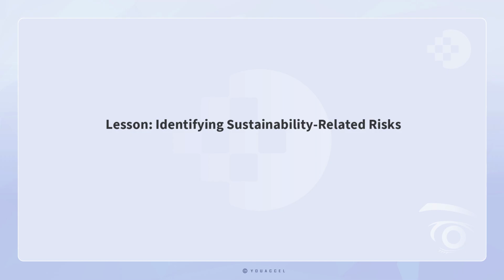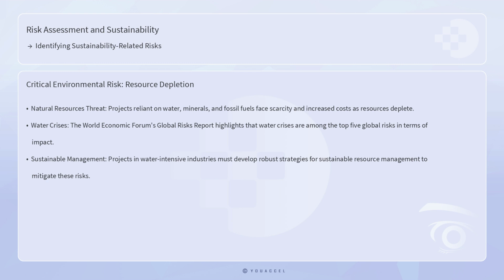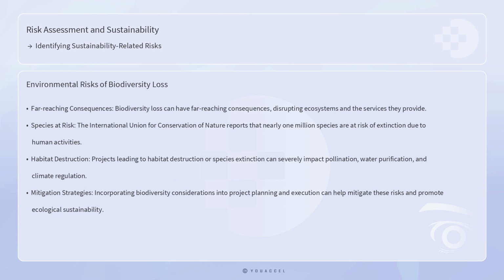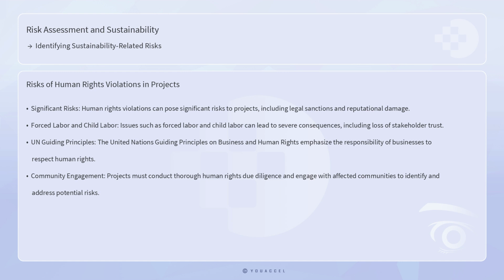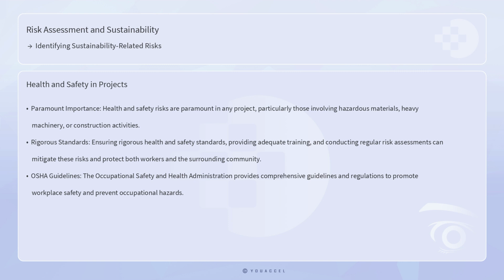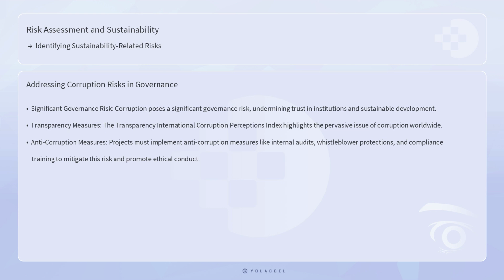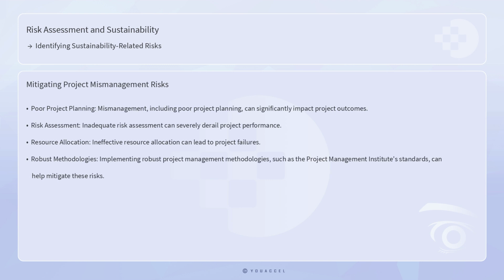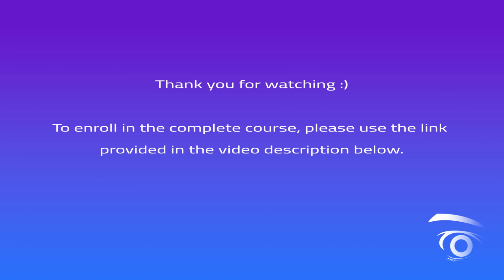Identifying Sustainability-Related Risks | Exclusive Lesson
► Exclusive Lesson:  Identifying Sustainability-Related Risks

► ENROLL IN THIS COURSE:
◙ Full Course Title: Mastering Sustainable Project Management Practices

► LESSON SUMMARY:
Identifying sustainability-related risks is a fundamental aspect of mastering sustainable project management practices. As organizations increasingly integrate sustainability into their core strategies, understanding and managing these risks becomes essential to ensure long-term project success and organizational resilience. Sustainability-related risks are multifaceted and can arise from environmental, social, and governance ESG factors. These risks not only impact the project outcomes but also influence the broader stakeholder environment, including communities, investors, and regulatory bodies.Environmental risks are often the most visible and can include climate change, resource depletion, pollution, and biodiversity loss. Climate change, for instance, poses a significant risk to projects due to its potential to cause extreme weather events, sea-level rise, and temperature fluctuations. These changes can disrupt supply chains, damage infrastructure, and necessitate costly adaptations. According to the Intergovernmental Panel on Climate Change IPCC, global warming is likely to reach 1.5C between 2030 and 2052 if it continues at the...

► COURSE SUMMARY:
◙ Mastering Sustainable Project Management Practices
Dive into the dynamic world of sustainable project management with this exhilarating course designed to propel you to the forefront of both business success and environmental stewardship. Unlock the secrets of theoretical frameworks that empower you to lead projects beyond mere success, championing environmental and social responsibility. Immerse yourself in a curriculum that masterfully intertwines the intricate balance of economic viability, environmental health, and social equity. Delve into captivating case studies and theoretical models that illuminate global challenges and reveal the pivotal role of project managers in crafting sustainable solutions.

Explore the riveting journey of sustainable project life cycles, from inception to completion, identifying key opportunities for impactful interventions. Discover how strategic decision-making can seamlessly integrate sustainability, transforming you into a visionary leader poised to advocate for groundbreaking practices. Navigate the complexities of stakeholder engagement with finesse, mastering the art of collaboration to achieve consensus and drive sustainable goals forward.

Uncover the...

► COURSE LEARNING OBJECTIVES:
◙ Understand sustainable project management principles and frameworks
◙ Explore the balance between economic viability and sustainability
◙ Analyze environmental health impacts on project outcomes
◙ Evaluate social equity considerations in project management
◙ Gain insights into global sustainability challenges
◙ Learn the role of project managers in sustainable practices
◙ Study sustainable project life cycles from initiation to closure
◙ Identify opportunities for sustainable interventions in projects
◙ Understand implications of sustainability on stakeholder satisfaction
◙ Integrate sustainability into strategic decision making
◙ Advocate for sustainable practices in project management
◙ Develop skills for effective stakeholder engagement
◙ Navigate complex stakeholder landscapes with diverse perspectives
◙ Explore risk management in the context of sustainability
◙ Anticipate and address challenges in sustainable project management
◙ Stay informed on emerging trends in sustainable project management